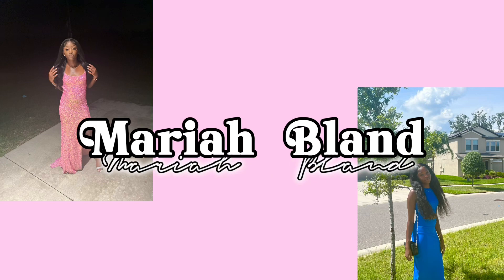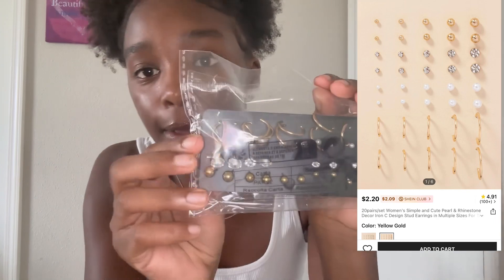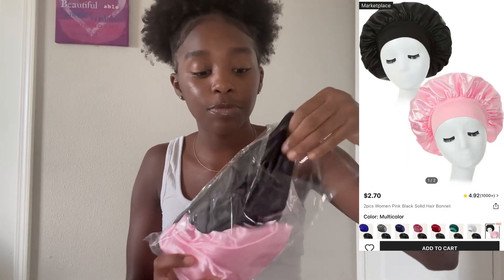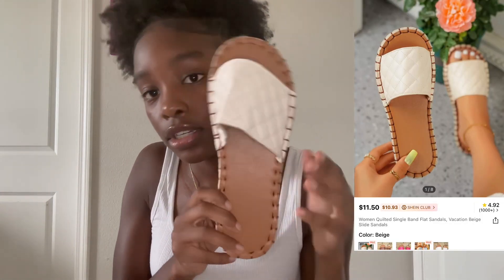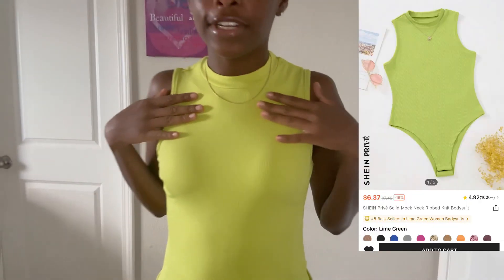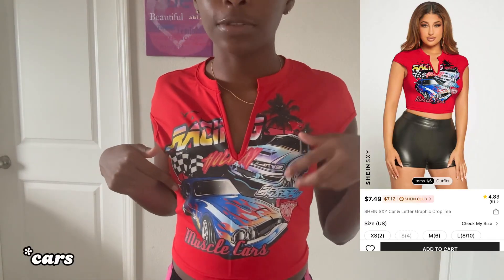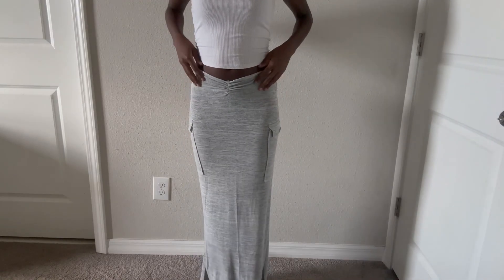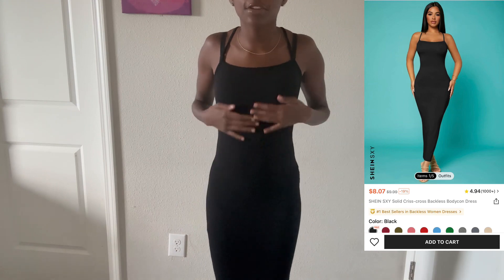BACK TO SCHOOL SHEIN TRY-ON HAUL 2023 | Mariah Bland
In today’s video I’m doing a back to school shein haul. Not only am I showing you what I got, I’m also going to be trying them on for y’all. So I hope you enjoy today’s video.